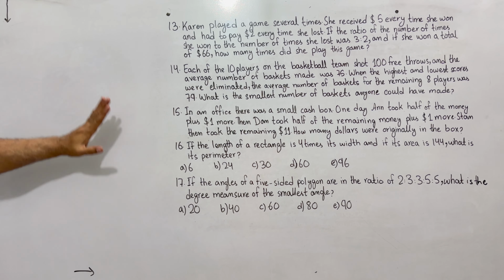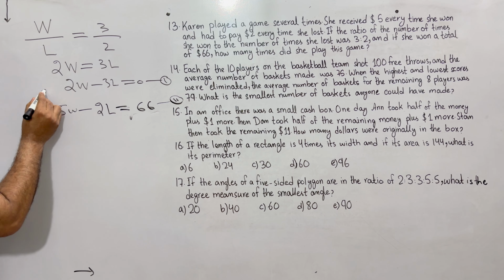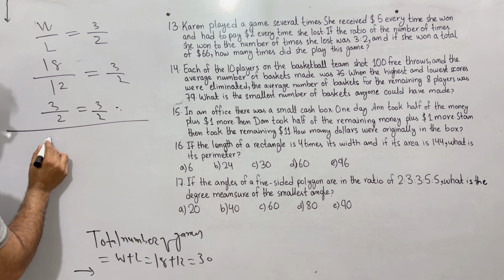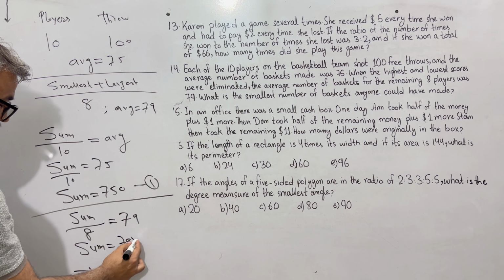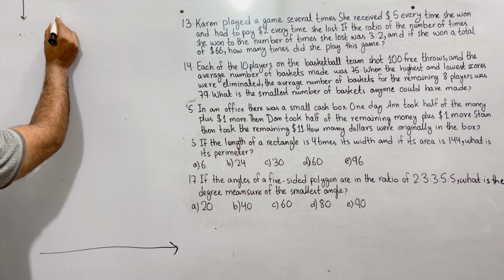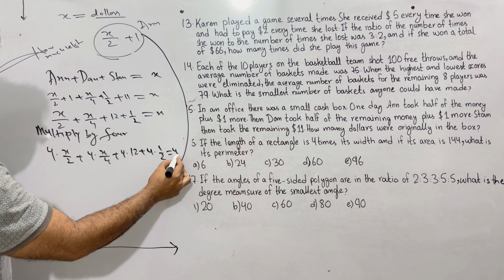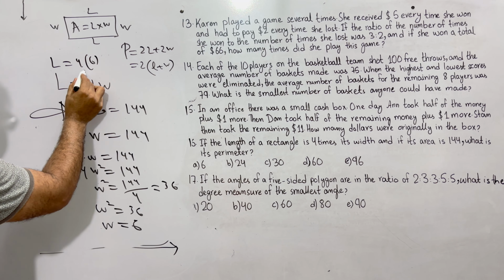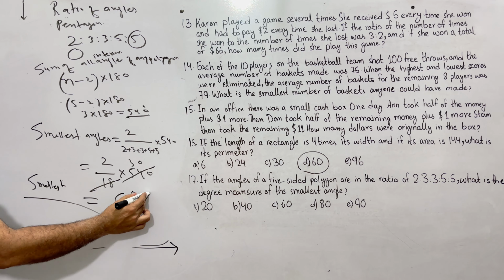IBA TEST PHASE 2 Part (16 of 23) || By MATHS WITH AUB